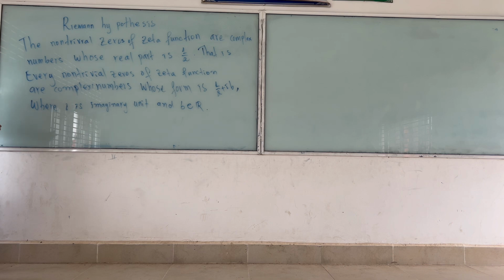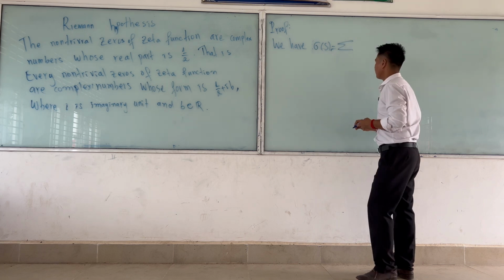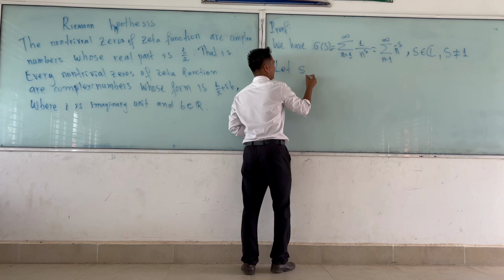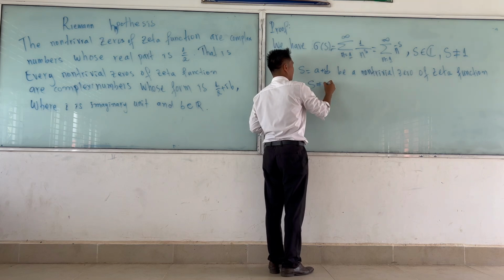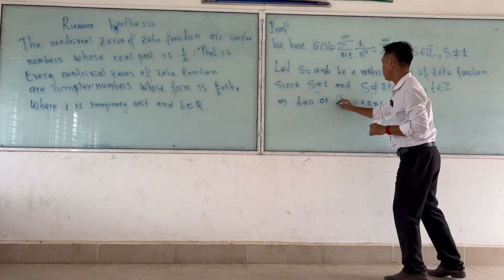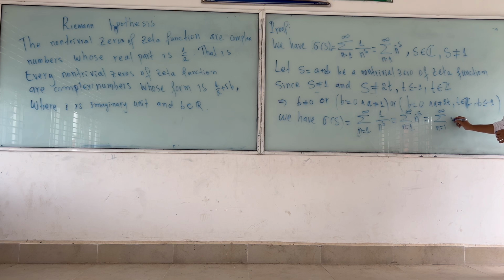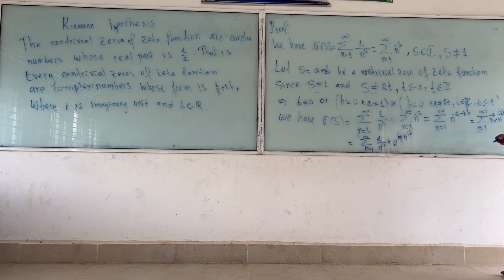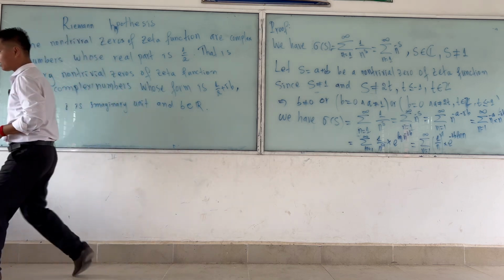The proof of Riemann hypothesis(#1) showing by Pak So Kreth